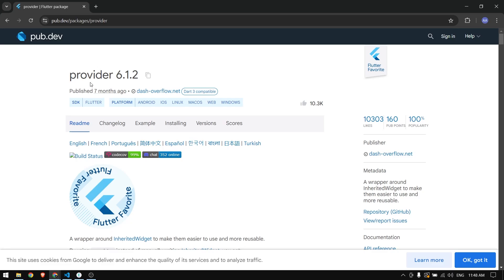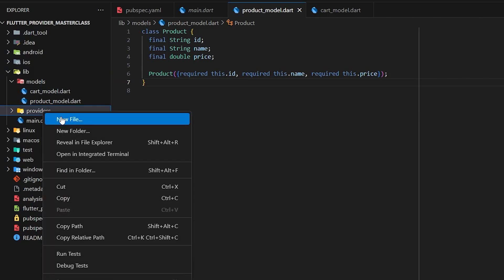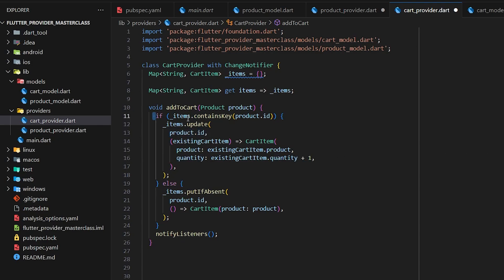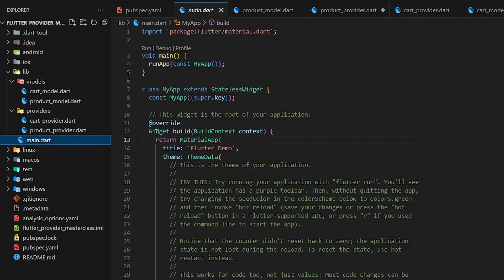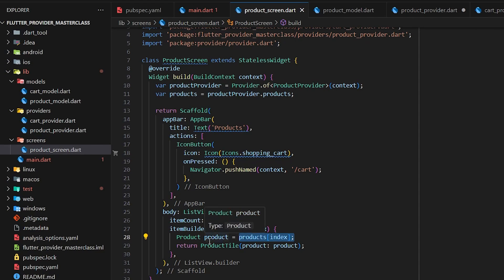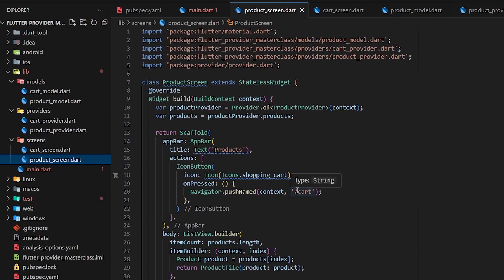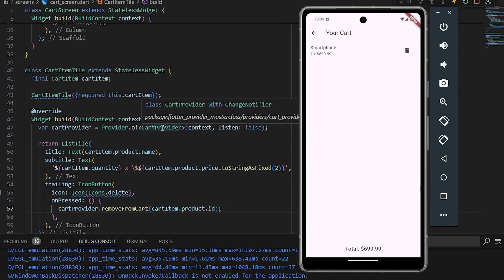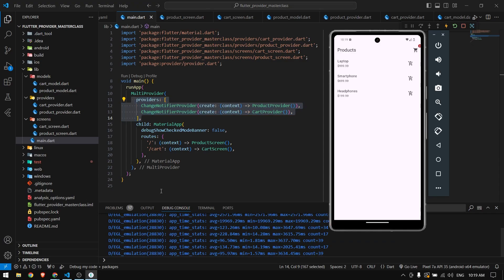Flutter Provider Tutorial for Beginners | Real-World Example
In this video, you'll learn how to effectively use the Provider package for state management in Flutter through a practical, real-world example. We're building a simplified e-commerce application, demonstrating key concepts of Provider with two screens: a product catalog and a shopping cart. 🛒

Here’s what you’ll learn:
✅ Setting up Provider and using ChangeNotifierProvider.
✅ Adding and removing products from the cart.
✅ Calculating total prices dynamically.
✅ Efficiently updating specific widgets using Consumer and Provider.of without rebuilding the entire UI.